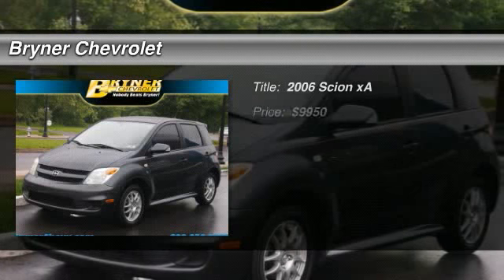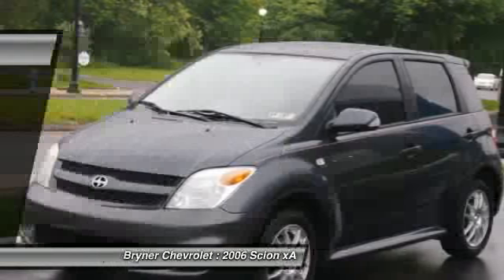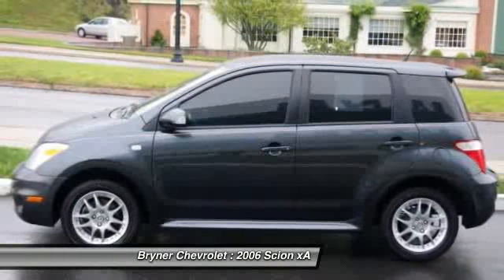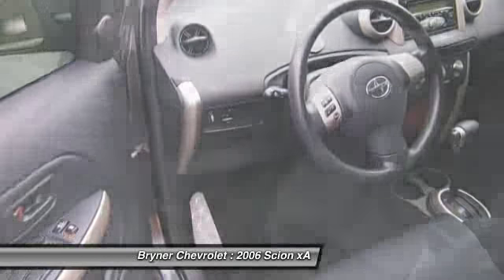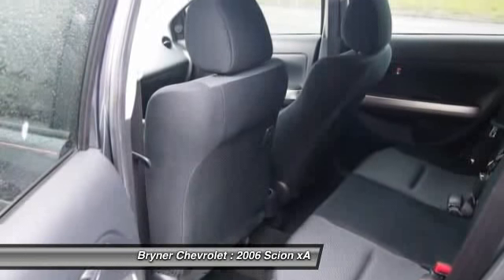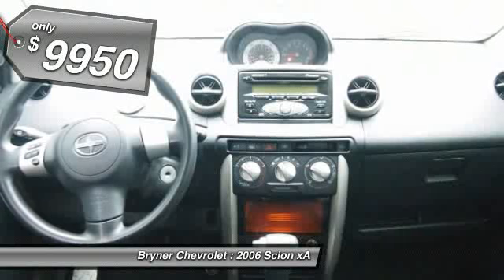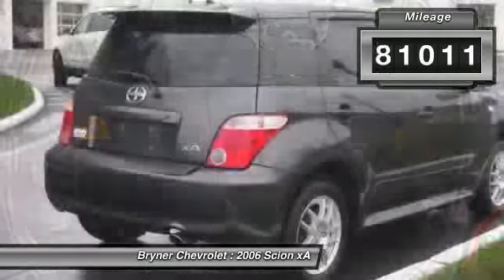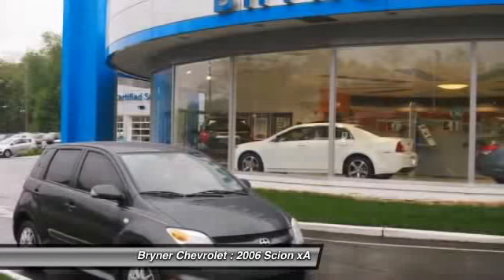2006 Scion xA Jenkintown PA 19046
2006 Scion xA

This vehicle is located at:

Bryner Chevrolet
1750 The Fairway